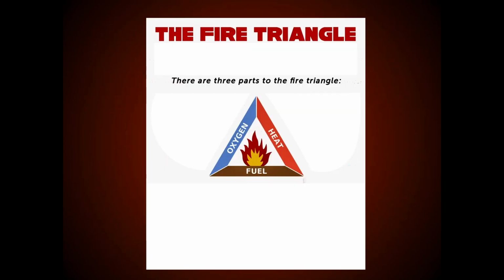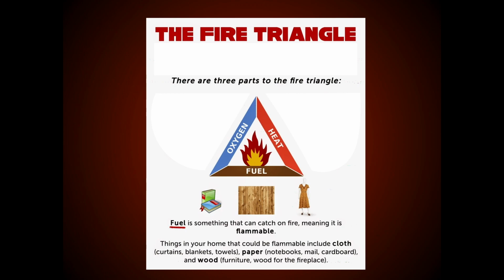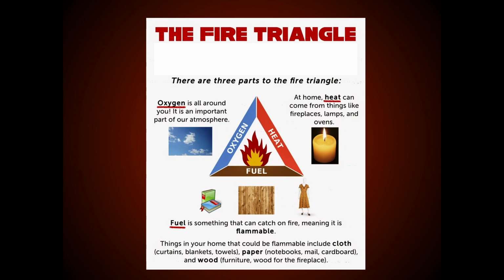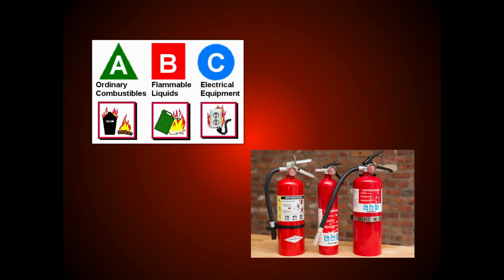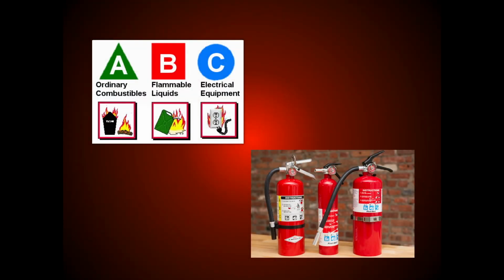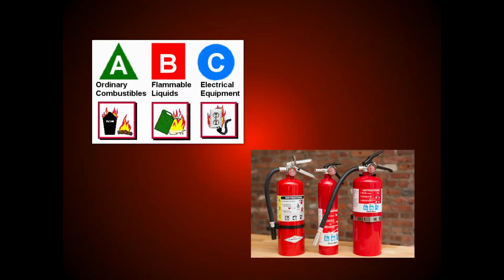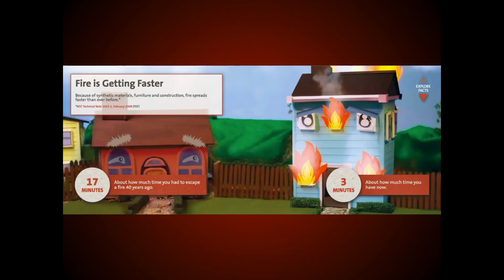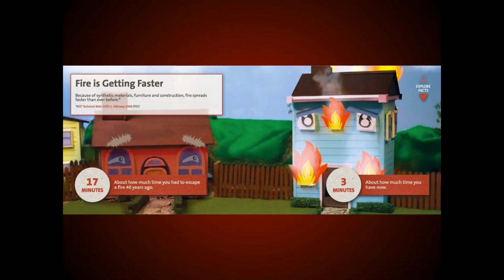3rd Grade S.A.F.E. Class Lesson 1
Lesson 1 for 3rd grade, Fire Science.